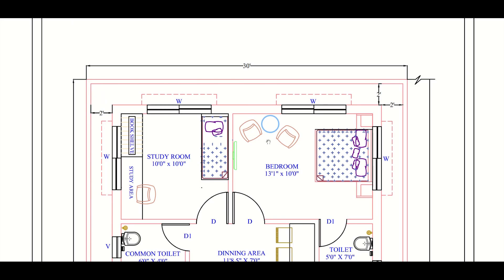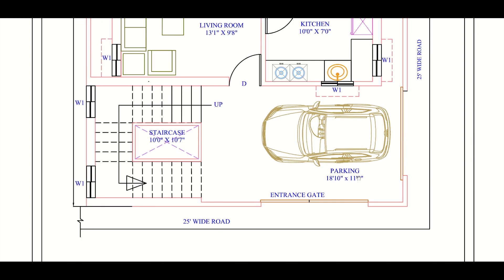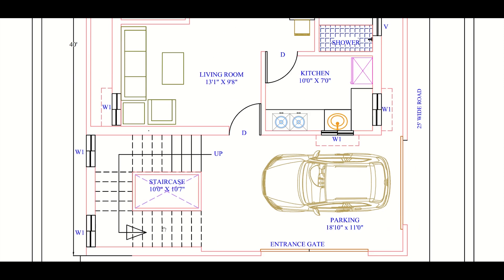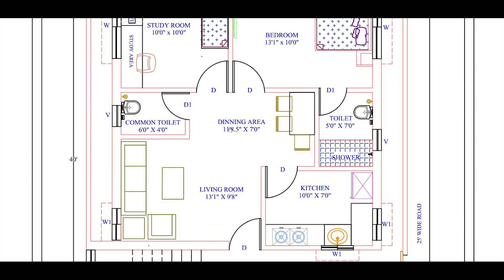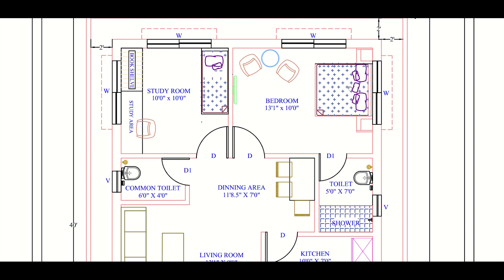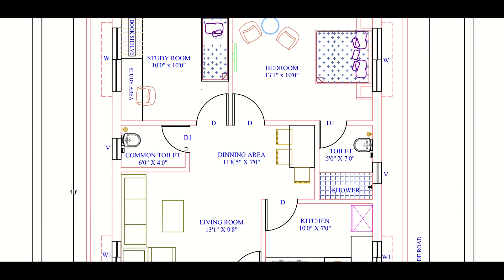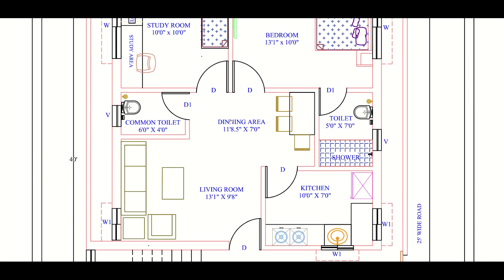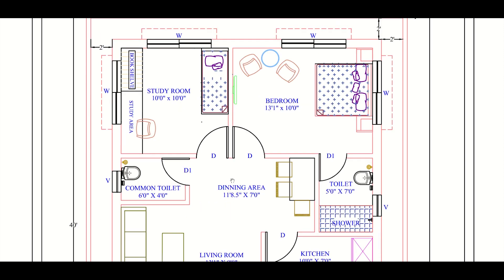Building Planning: 30 x 40, North Facing: G+1 Residential Building (Home or House) Plan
Hey Guys,
As we all know that planning plays a very vital role in our day to day life for accomplishing every task and performing every activity, likewise in this video tutorial series we have focussed on squeezing all the fundamentals of building planning and presenting to you all.

In this video we have shown the demonstration of the plan of one of our clients. In this plan we have made an effort to meet our client requirements, keeping in mind all the basic planning considerations of a residential building. The building is G+1 North Facing Residential Building.